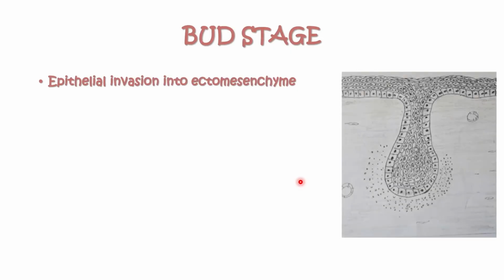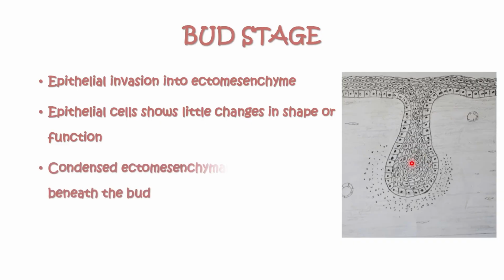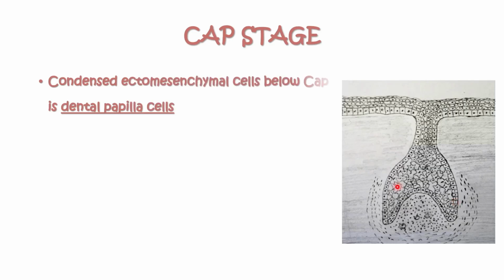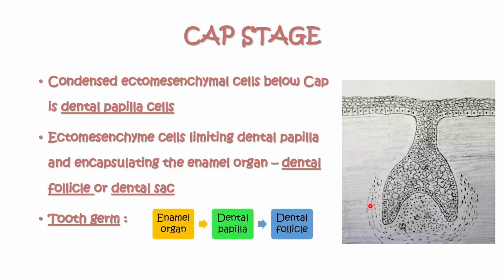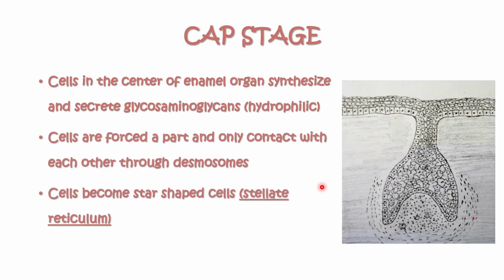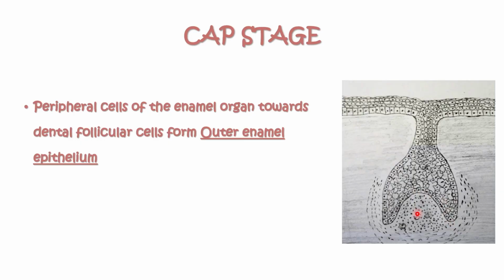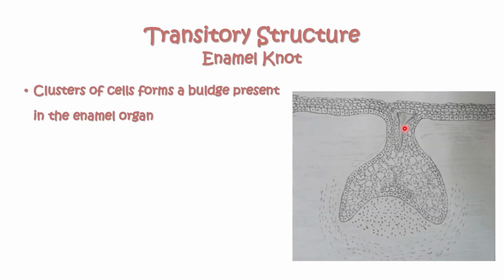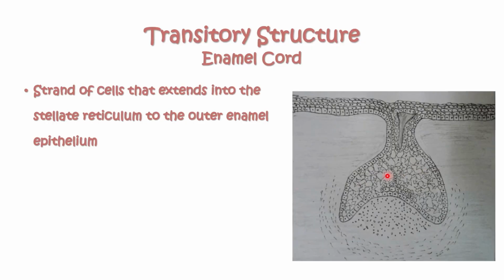Bud and Cap Stage of Tooth Development | Odontogenesis Session 2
🦷 Bell Stage of Tooth Development | Early & Late Bell Stage Explained

Welcome to another lecture by The Dental Desk by Dr Nila!

In this session, we discuss the Bell Stage of Tooth Development in detail, including:
• Early Bell Stage
• Late Bell Stage (Apposition Stage)
• Morphodifferentiation & Histodifferentiation
• Enamel Organ Structures
• Inner & Outer Enamel Epithelium
• Stratum Intermedium & Stellate Reticulum
• Dental Papilla & Dental Follicle
• Epithelial Pearls
• Blood & Nerve Supply During Tooth Development
• Development of Permanent Teeth
• Formation of Permanent Molars
• Odontoblasts & Ameloblasts
• Reciprocal Induction

This video is specially useful for:
✔ BDS Students
✔ Dental Anatomy & Histology Preparation
✔ Oral Histology Revision
✔ Viva & University Exam Preparation

If you missed the previous sessions on tooth development, make sure to watch them before continuing with this lecture.